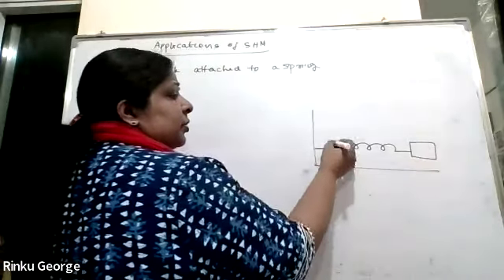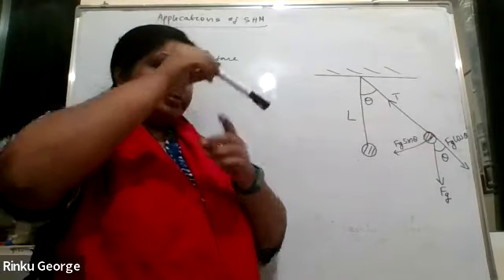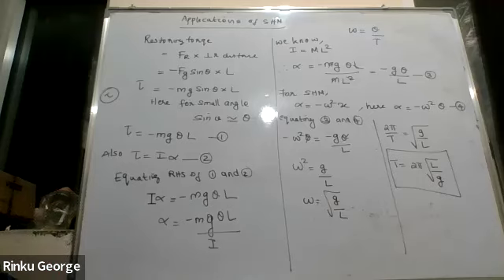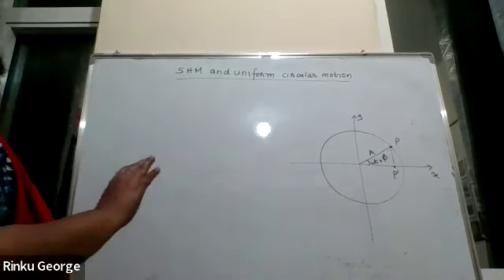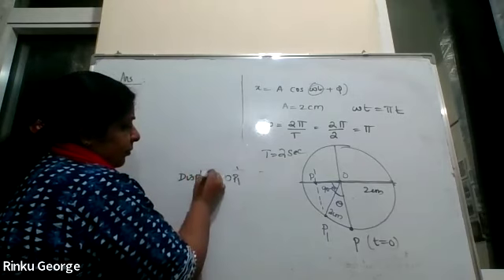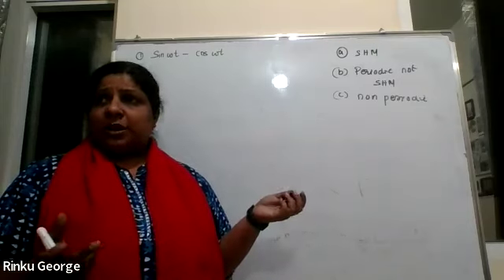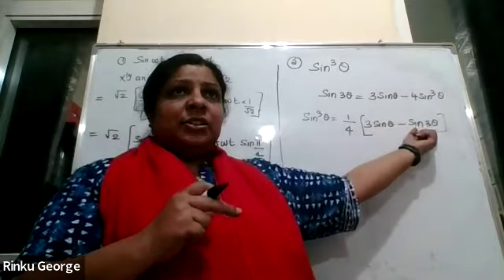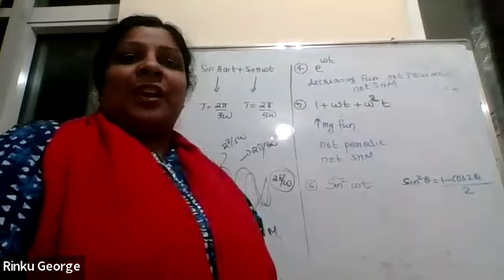Grade 11 Oscillations class 3